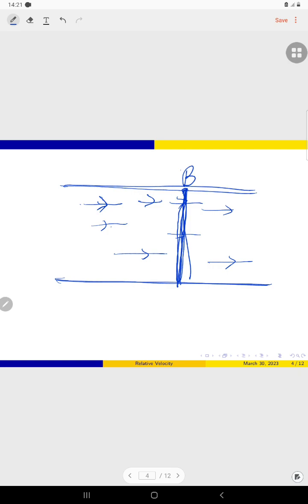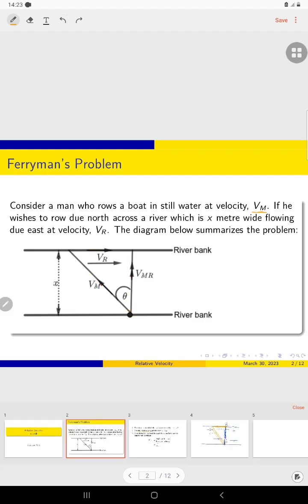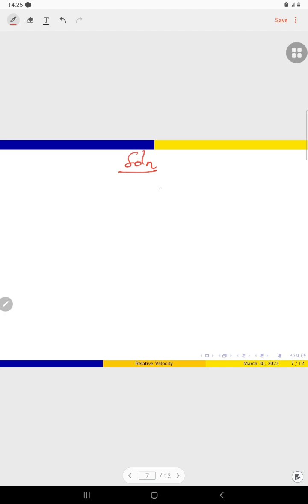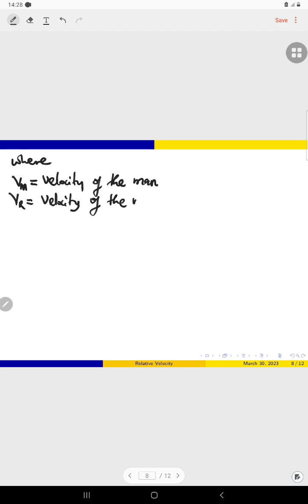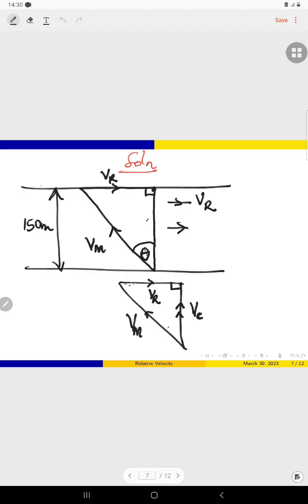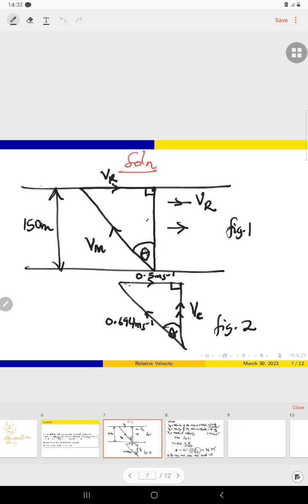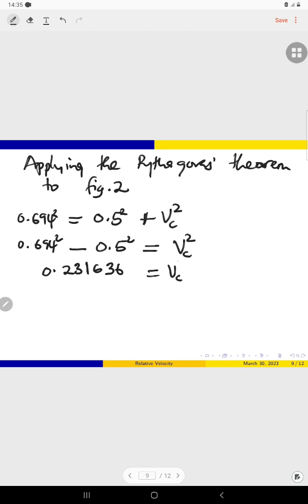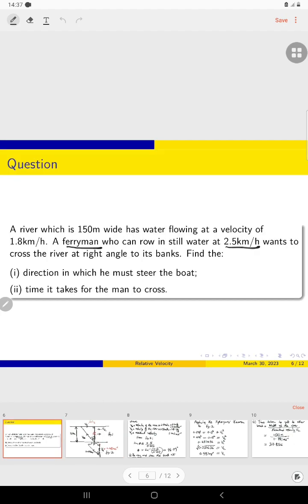Relative Velocity (Ferryman's problem)-Lesson 6A